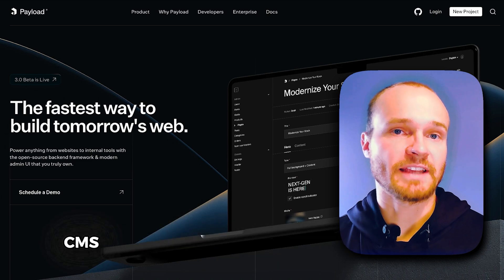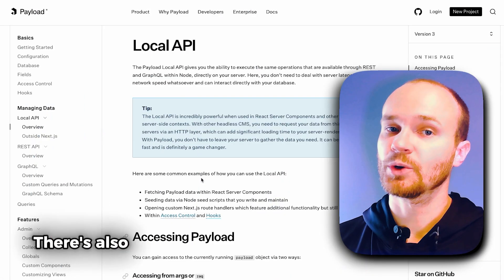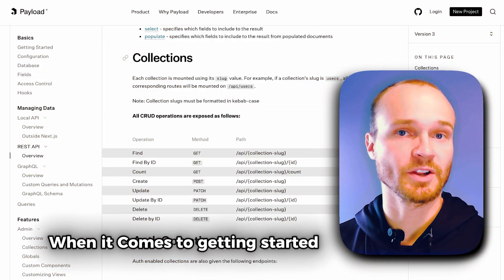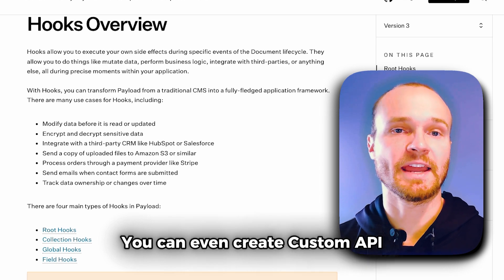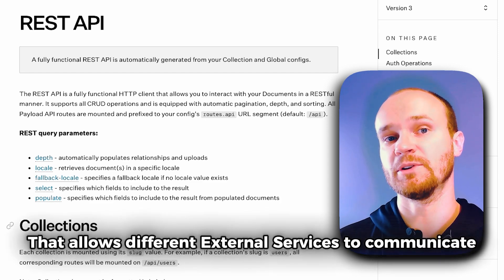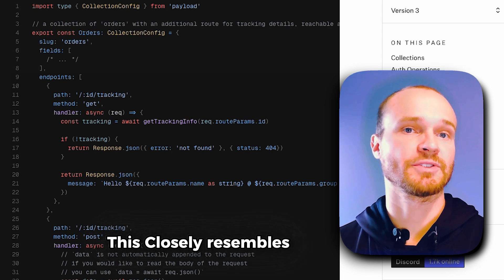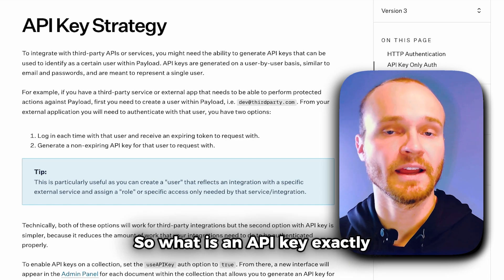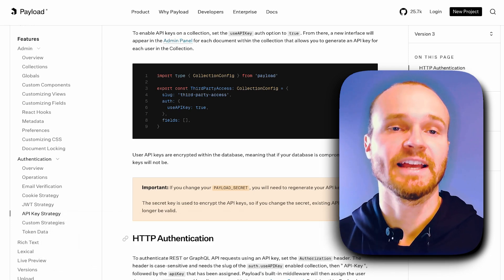Integrate APIs with Payload CMS Like a Pro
Need guidance with your tech project?

In today's video "Payload CMS API Integration: How to Connect External Services", I'm going to walk you through the ins and outs of Payload CMS API integration, making it easy for you to use powerful external services that can improve your business operations.

If you’ve ever felt overwhelmed trying to connect different services or automate tasks within your Payload CMS, you’re not alone. By the end of this video, you’ll have a solid understanding of how to connect your API to Payload CMS and utilize Payload CMS webhooks to streamline your processes. I'll break everything down into actionable steps, ensuring you can follow along with ease, regardless of your tech background.

Whether you're looking to enhance your content management capabilities or simply want a more efficient way to manage data between platforms, this video is designed specifically for business owners like you who need clarity on API integrations.